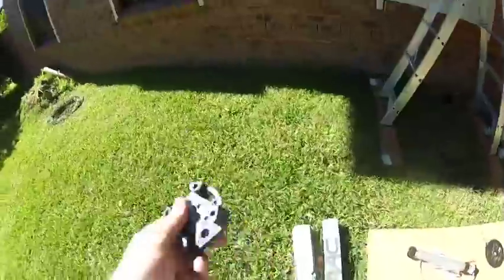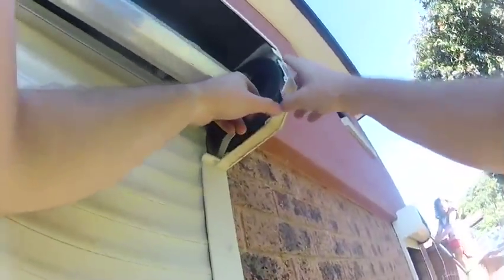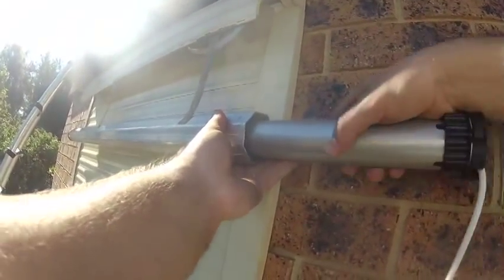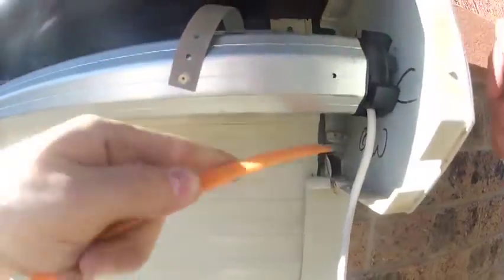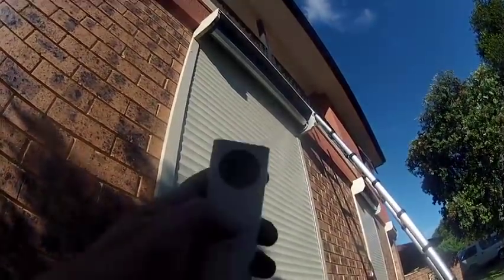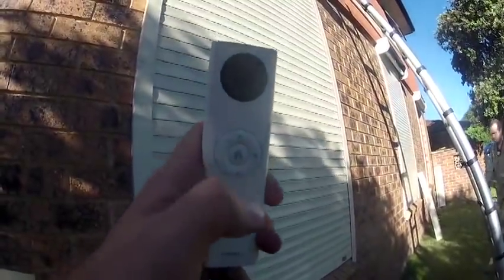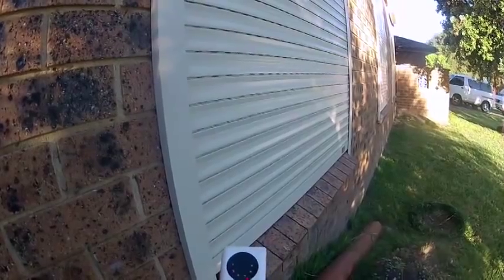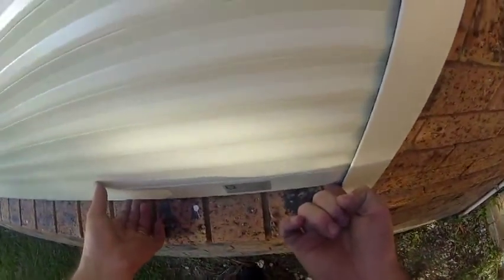Shutter motor Installation - Retrofit and upgrade a manual shutter with a tubular motor - SUBTITLES!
Shutter Installation for retro fitting tubular motor inside roller shutter system with remote.
A total of 5 FAAC tubular motors were installed within 3 hours of commencement using this method.
Video taken with GoPro2 HD and chesty mount.
Let me know if you want to know anything about my videos.